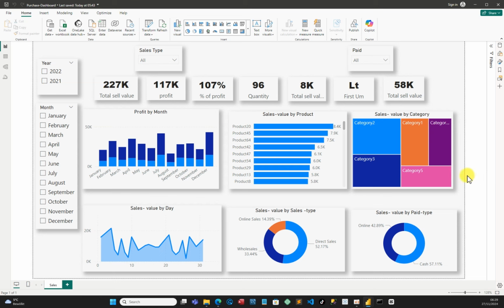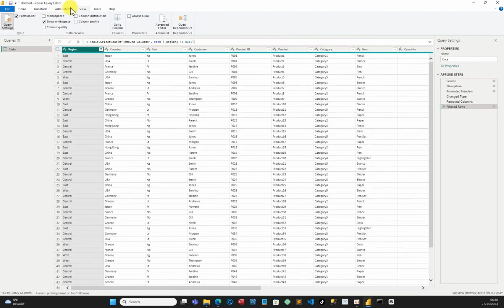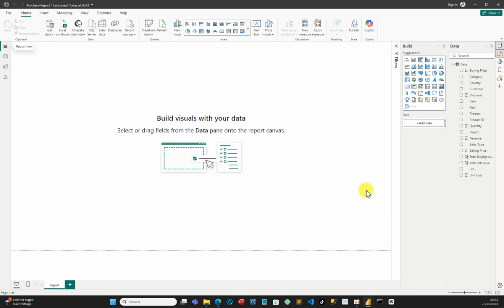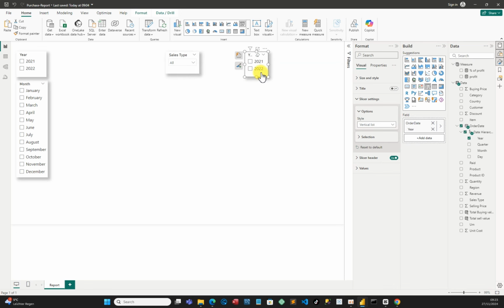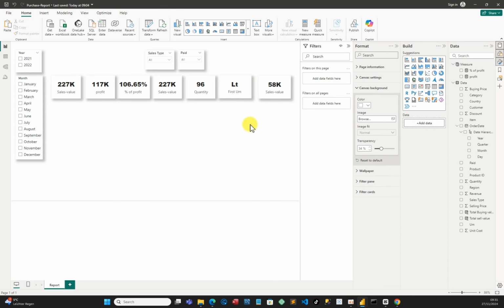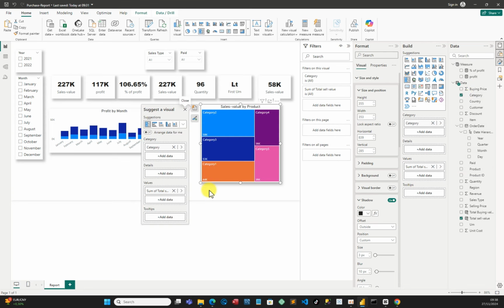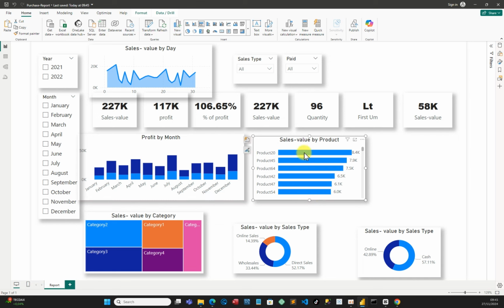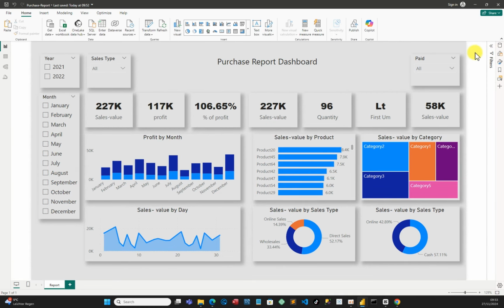Power BI Dashboard Design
This video provides an insight into building the Power BI dashboard in a special way, covering both the basic and professional levels. To follow along, you can use the data provided in this video to build your dashboard in a special way.